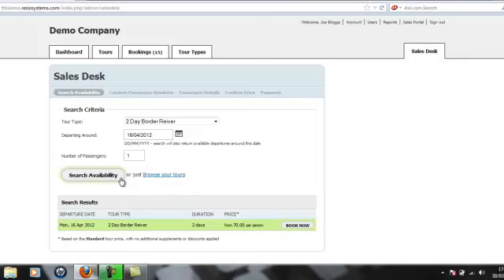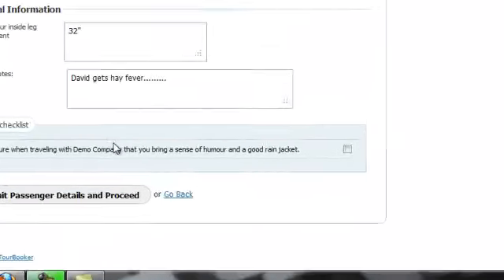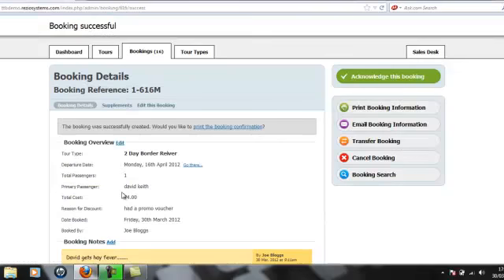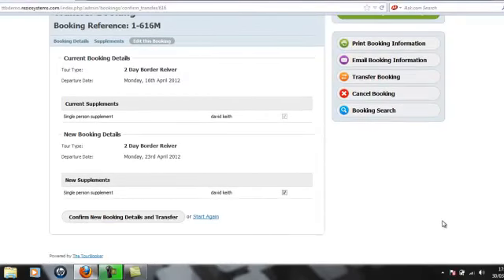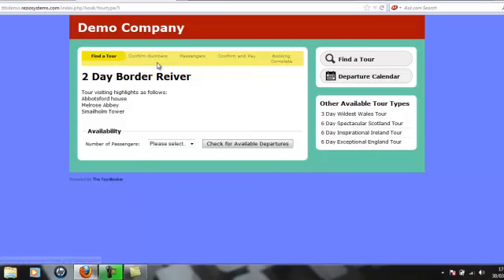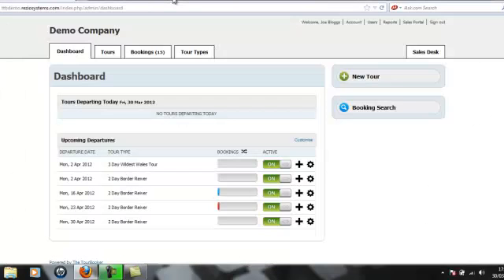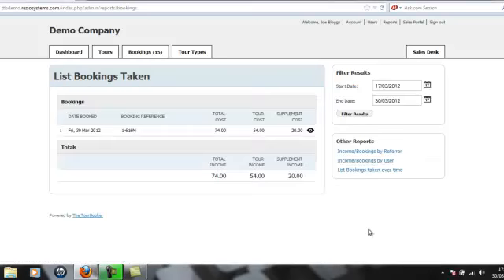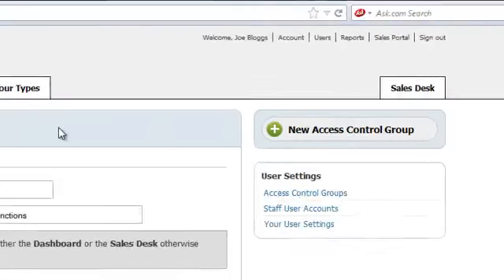the Tour Booker Tutorial #3 Sales Desk & Sales Portal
This video shows you how to use the sales desk an dsales portal functions on The Tour Booker.